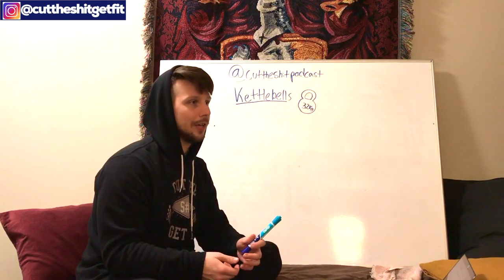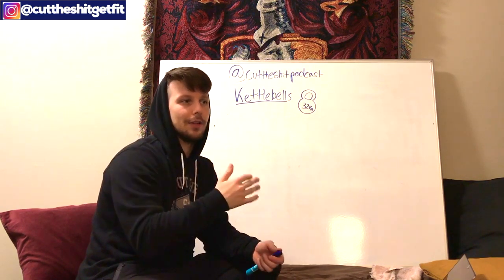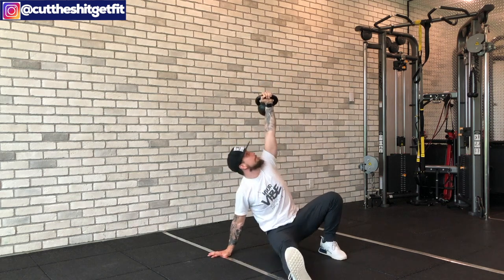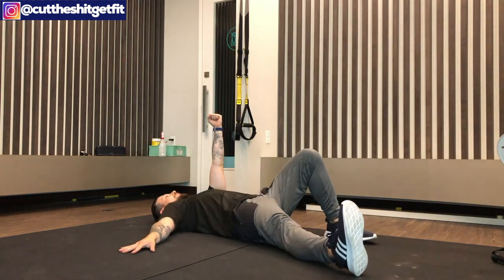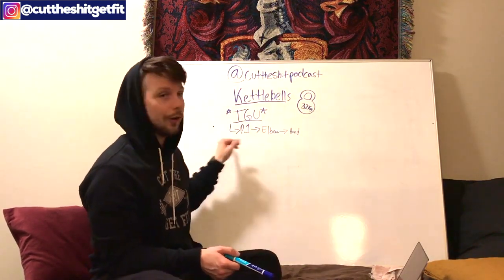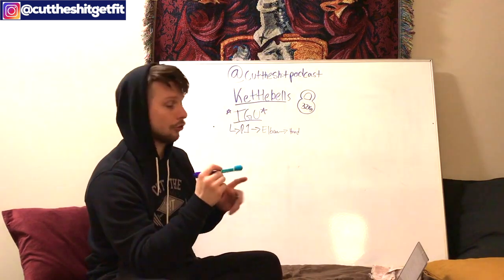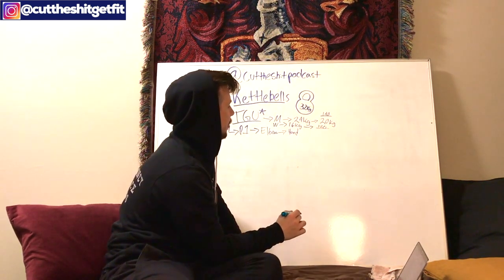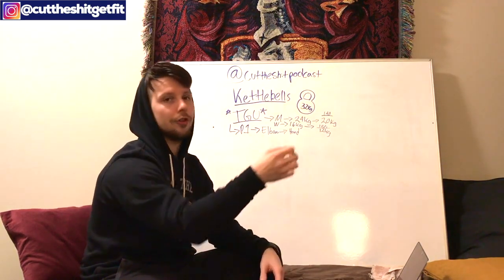Benefits of KETTLEBELL Training and WHY YOU NEED to start using them. 💪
In this part one episode I share the benefits of kettlebell training and why you should be implementing kettlebells into your workouts.

0:00 Intro
4:12 Kettlebells vs Dumbbells and History
8:13 Turkish Getups
13:00 Benefits of Kettlebell Training
17:00 Outro

Online Coaching Application - goo.gl/forms/GEpgzfnCUIlhVTiG3